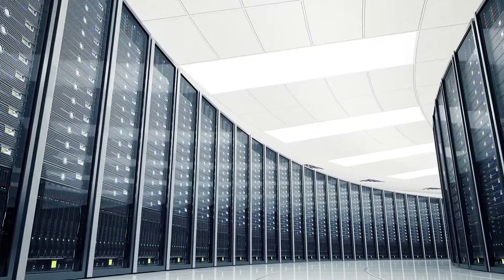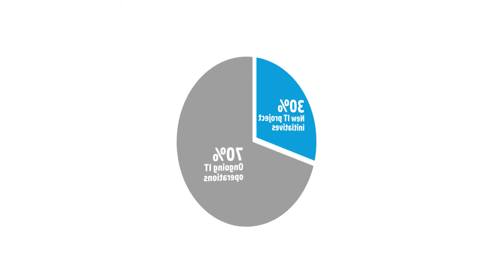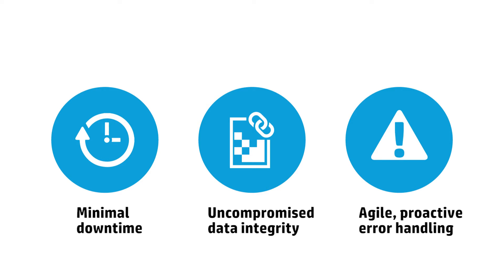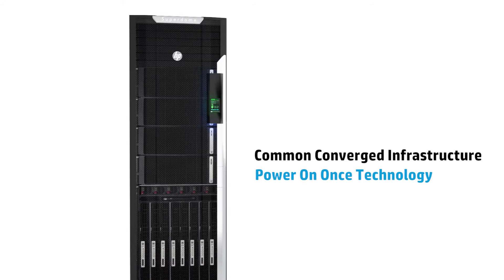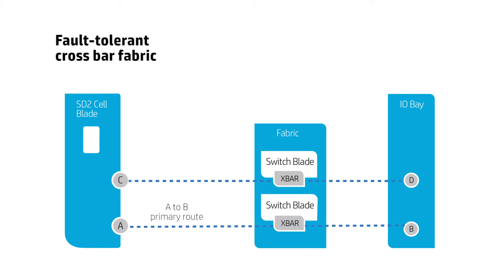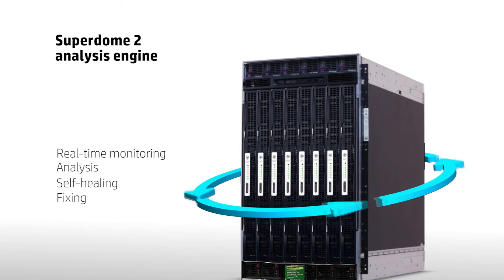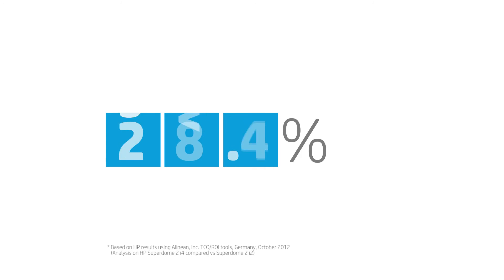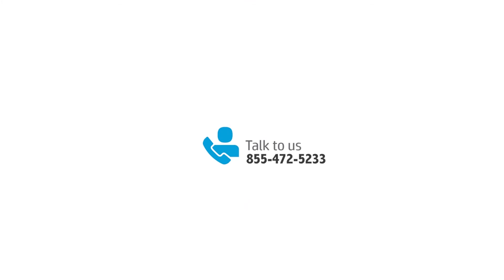HP Superdome 2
HP Superdome 2 product demo